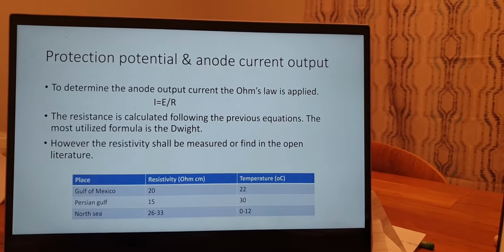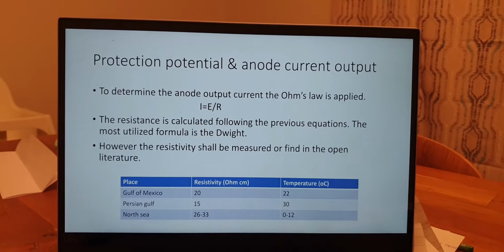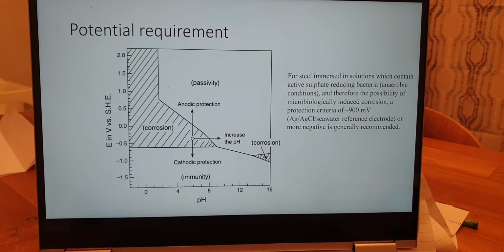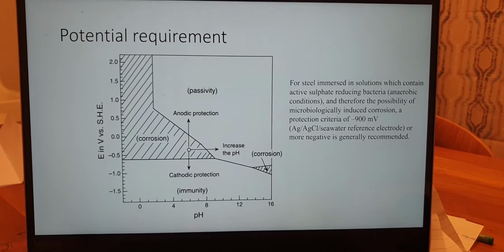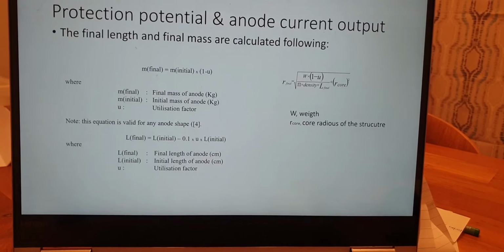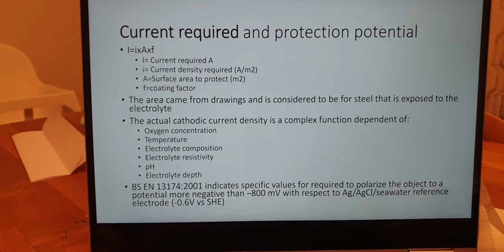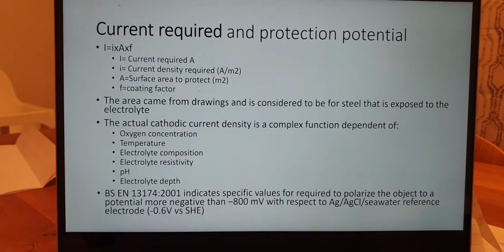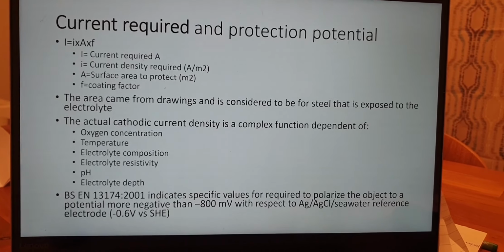SA design continued